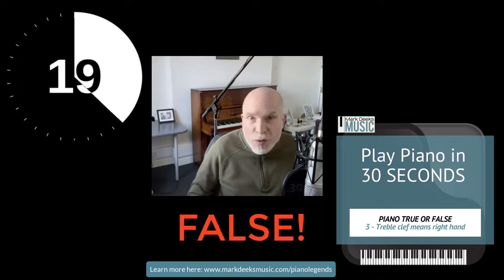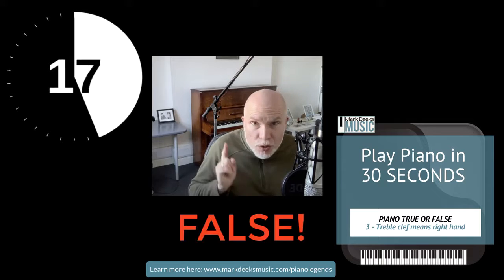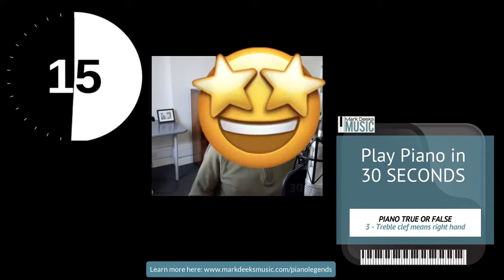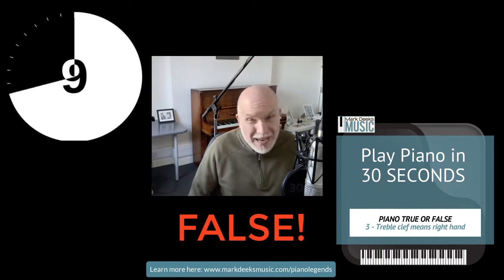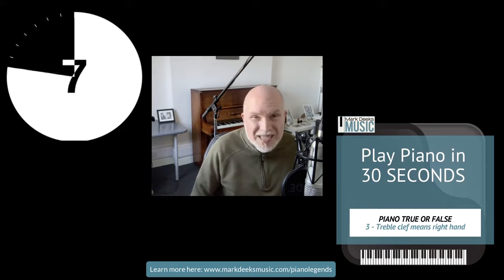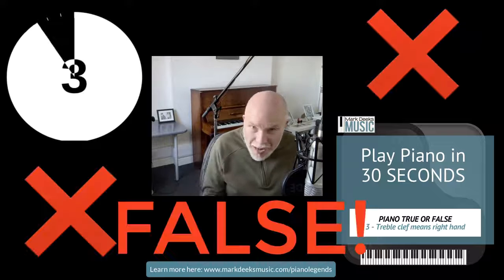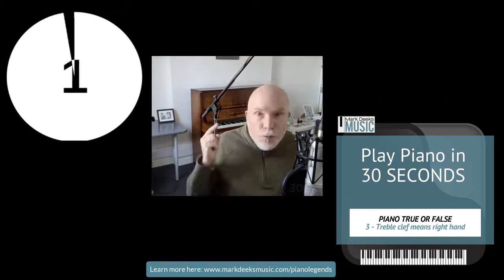Treble clef means right hand - FALSE. Play piano in 30 seconds with Mark Deeks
There are so many myths about learning to play piano.

In this video I SMASH one of the biggest ones - in just 30 seconds.

Have you been telling yourself this one?

I have a passion for helping people to switchoff by being able to play piano, conquer their bucket list, and do something they've spent decades thinking they can't.

Want more 30 second bitesized tips 3 times a week to level up your piano playing? I'll even give you my Top 5 Myths About Learning to Play Piano when you join.